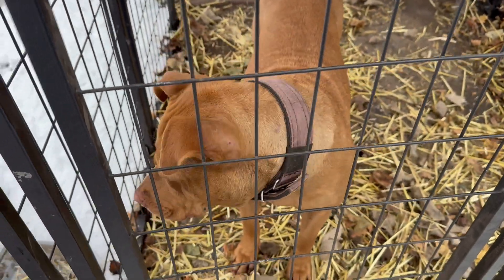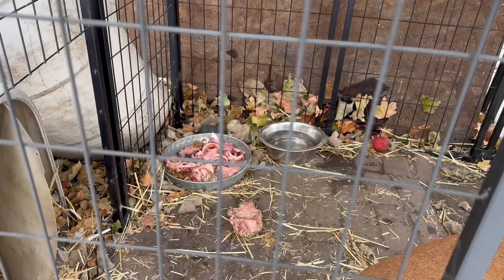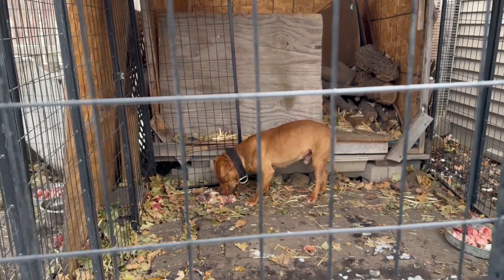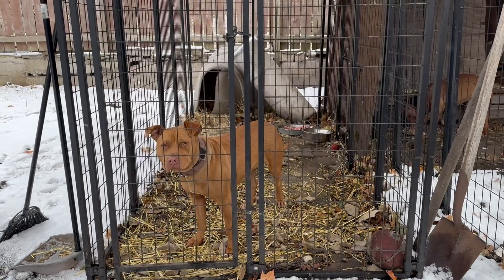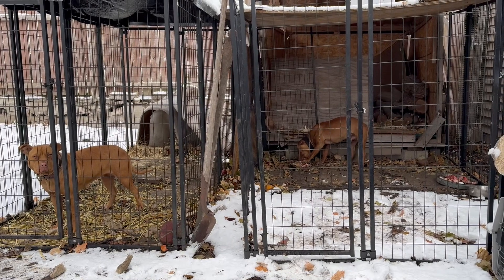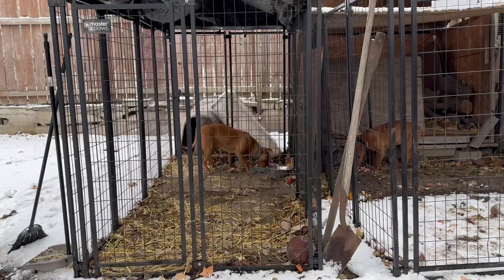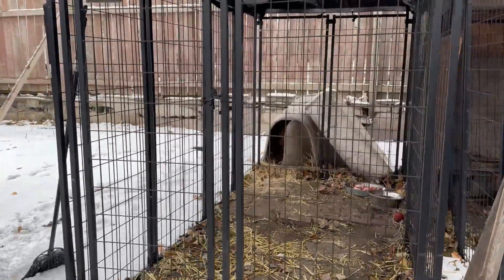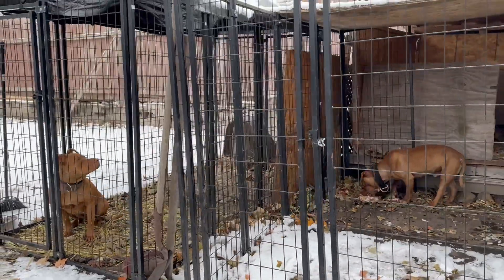Mayday x Machobuck dogs update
Dog Journal 116:
2nd snow of the year but nothing big, cold, and slippery.